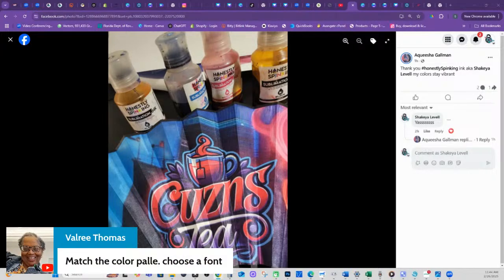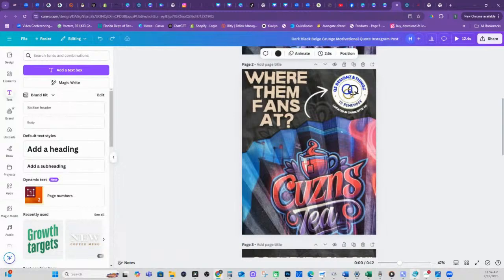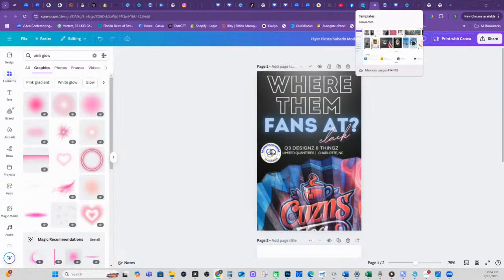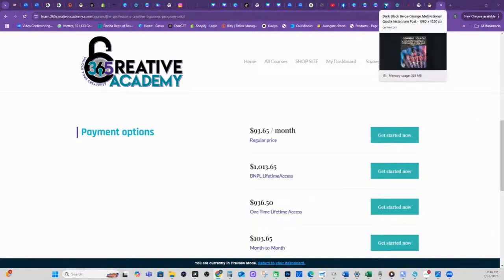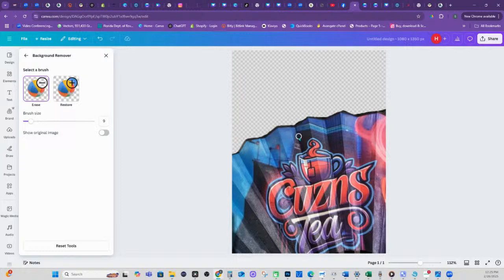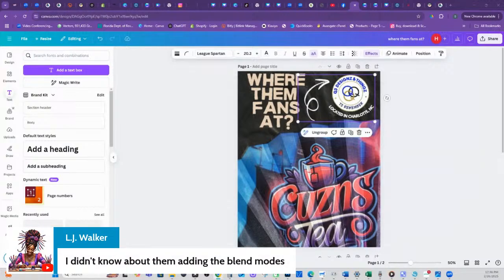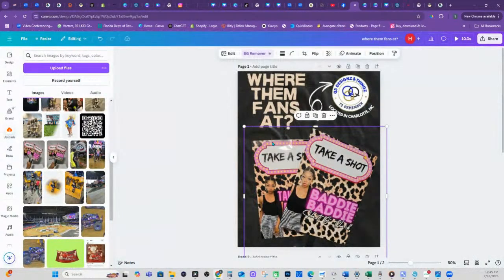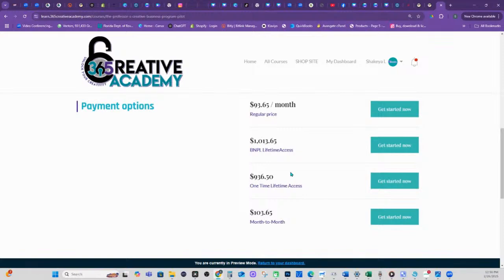Social Media Flyers for Beginners | Canva